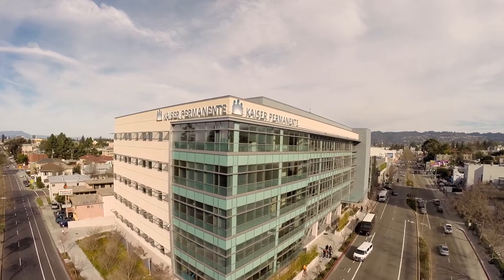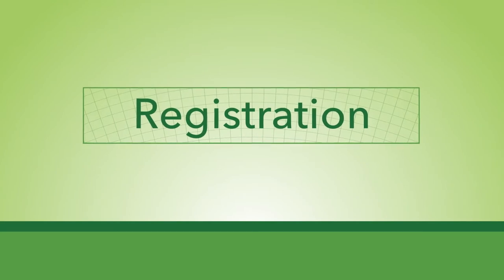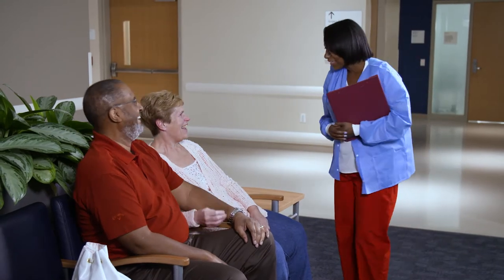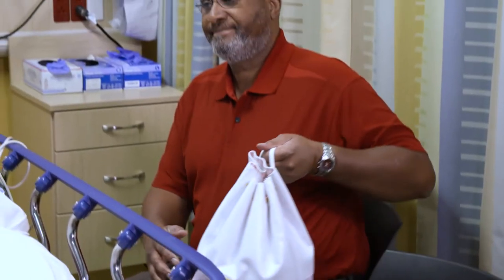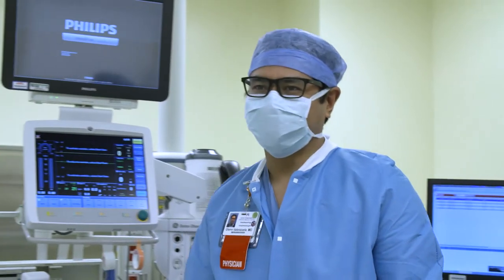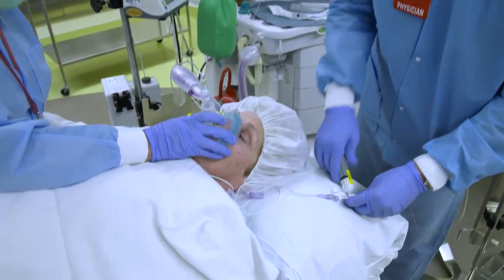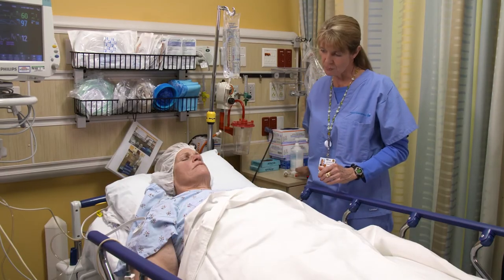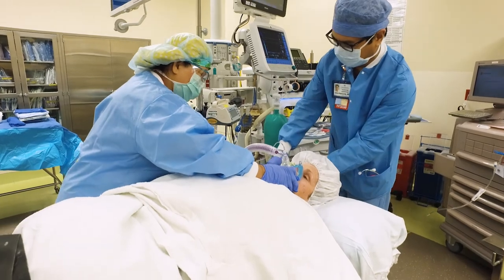Welcome to Your Kaiser Permanente Surgical Experience - Oakland Medical Center